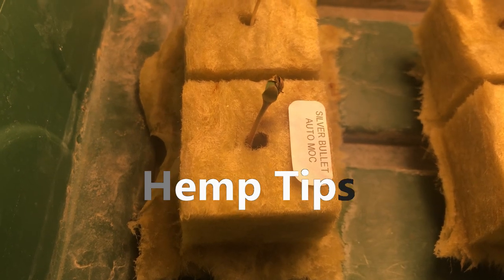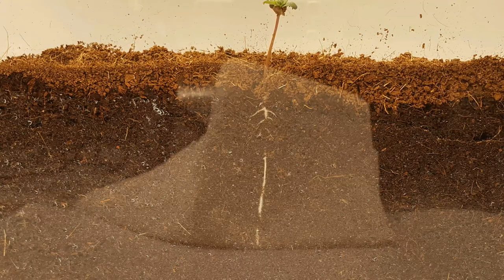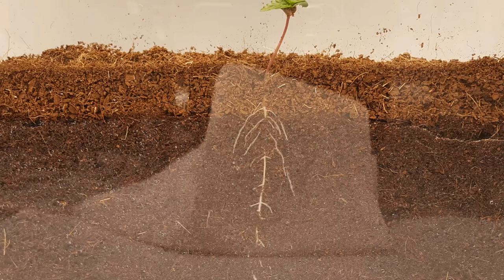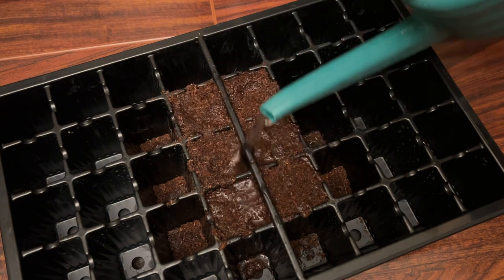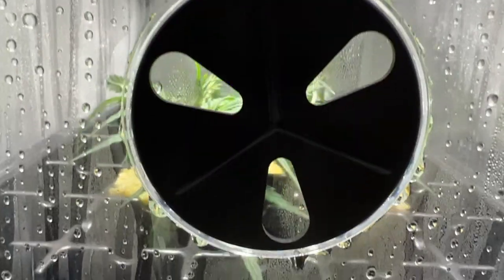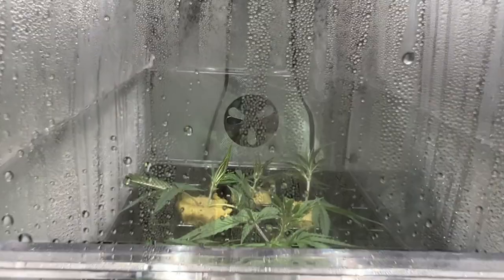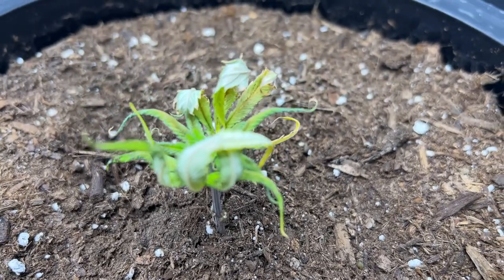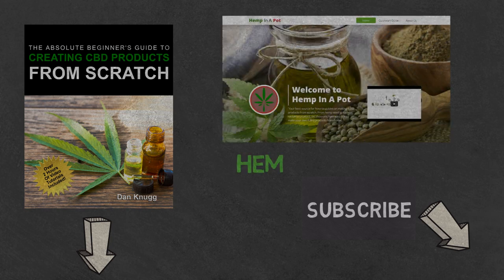Tips for Hemp Seedling Stage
Keep your hemp seedlings alive with these tips and tricks!